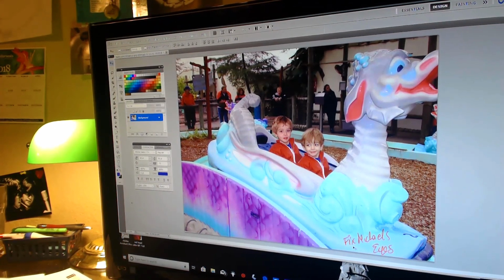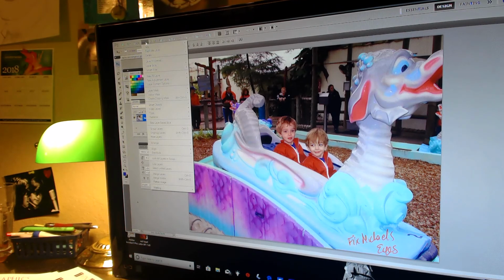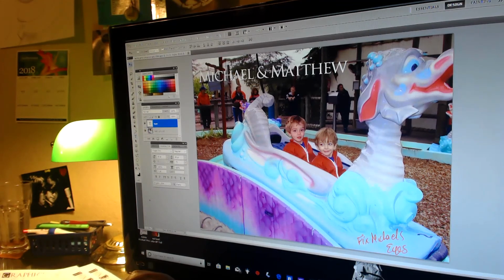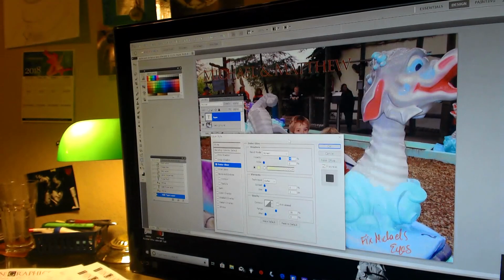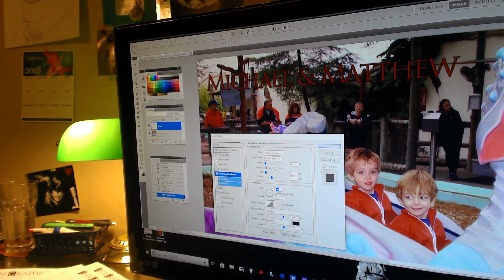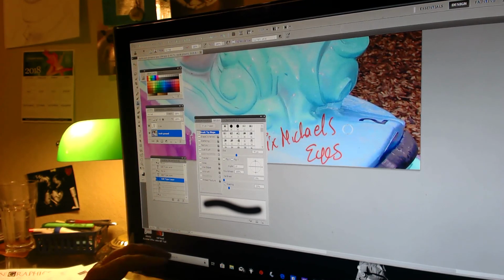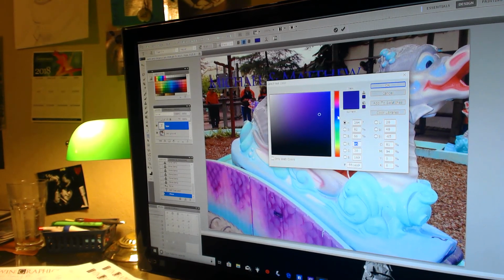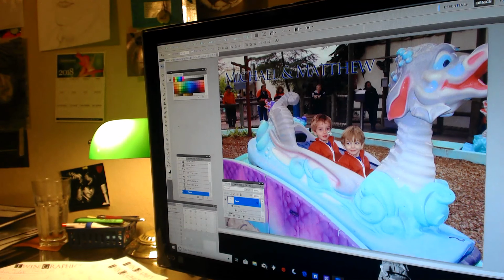Produce 1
This is a step by step video about Photoshop. It includes: how to open a new file with bridge, setting type, and cloning. Enjoy. susie owen.